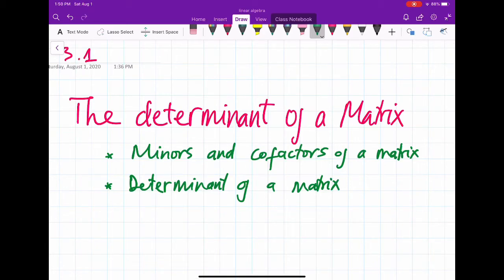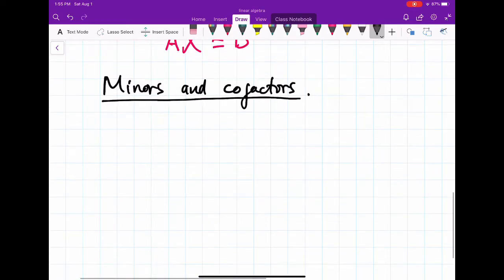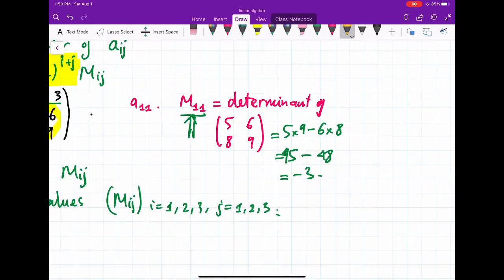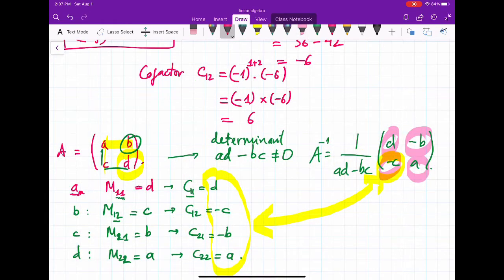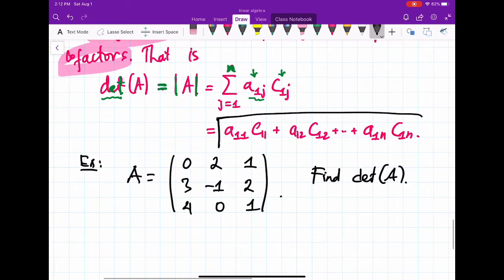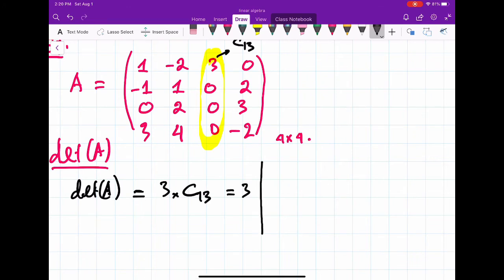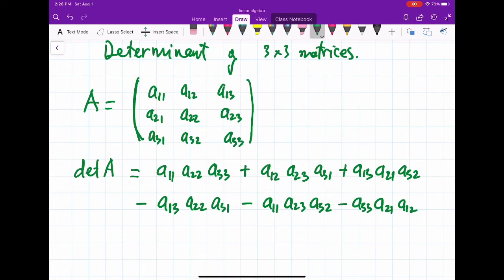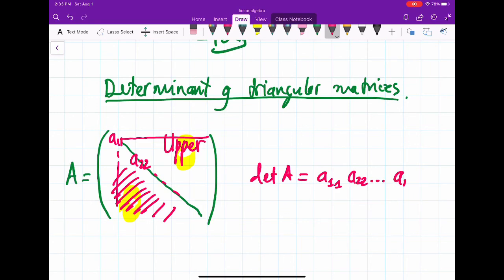LA. Determinants of matrices